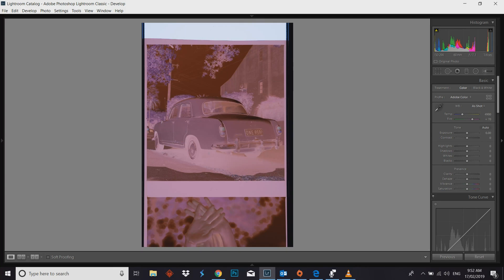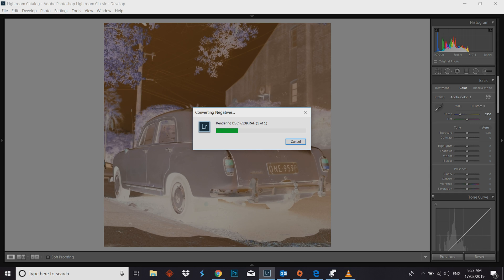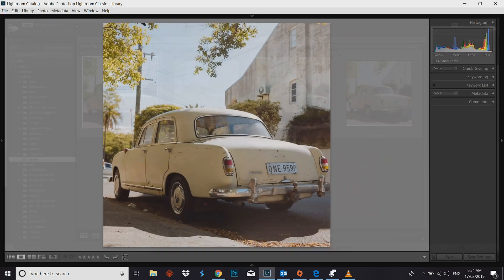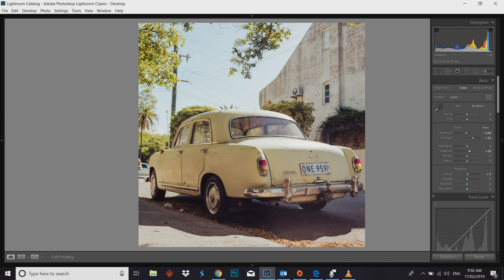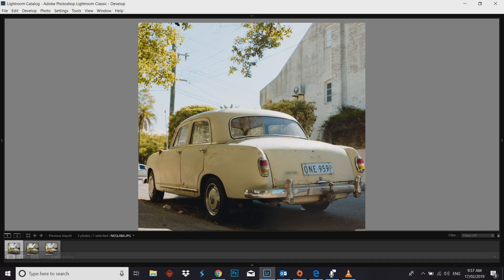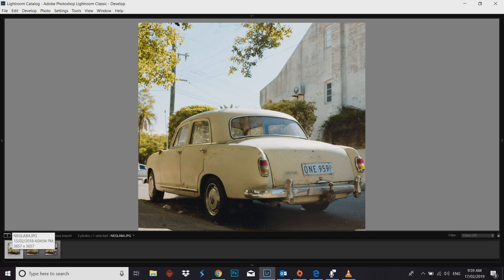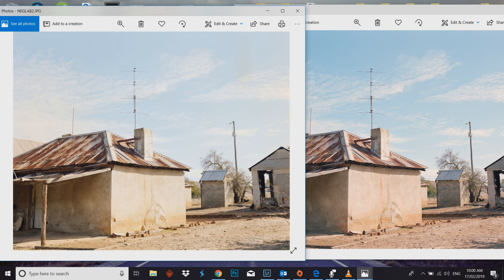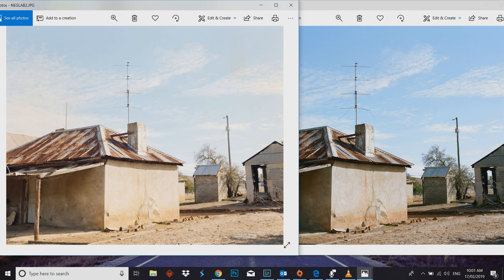Negative Lab Pro vs Epson V700 vs Noritsu Lab scan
Negative lab pro is a great new software that lets you great accurate colours with macro film scans,  Here I compare the different types of scans you can get versus the other most common ways people scan there film.